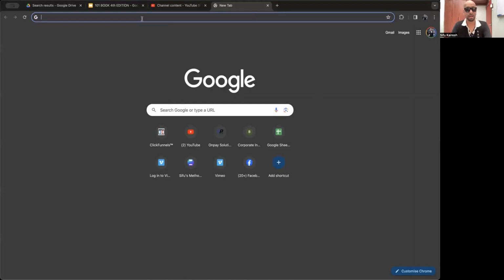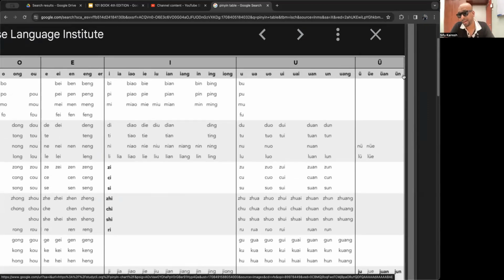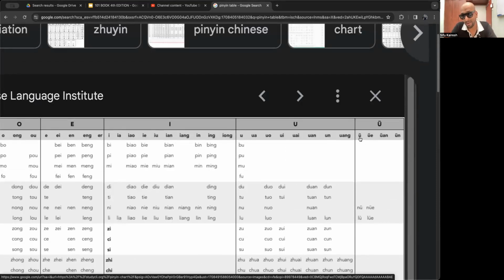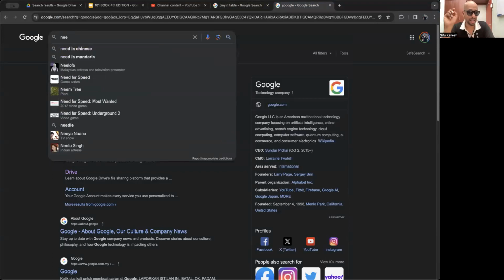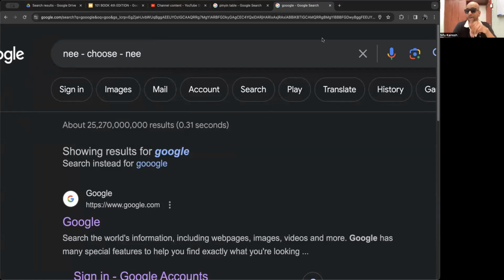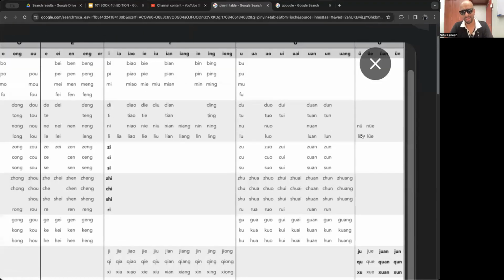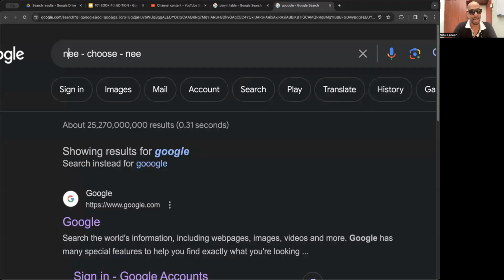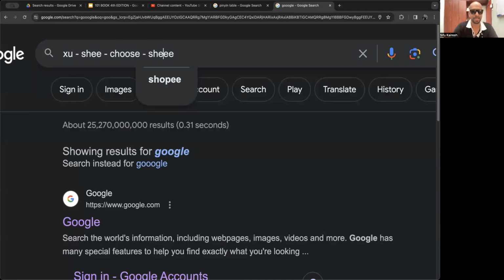How to pronounce ü the Sifu way.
Join my Upcoming Class Mandarin For Kids